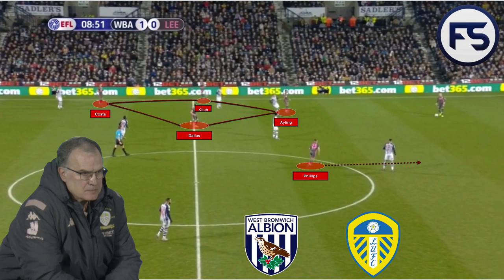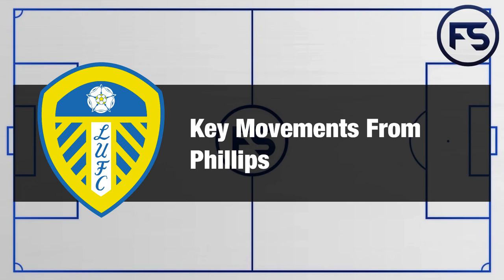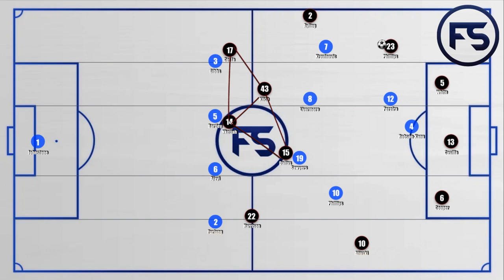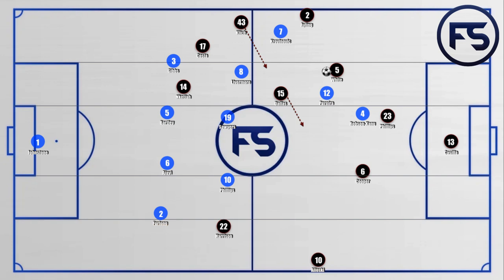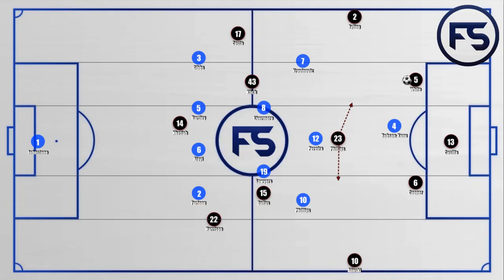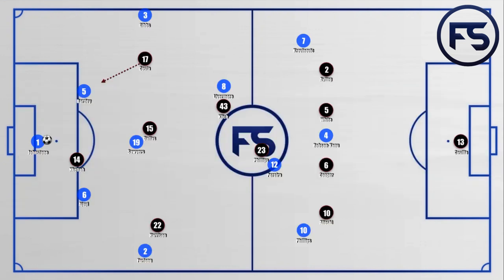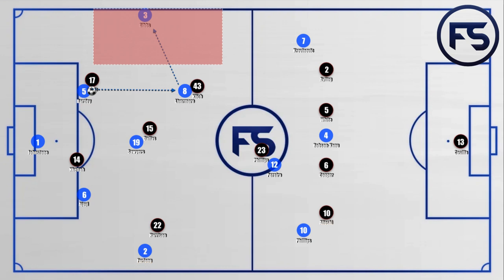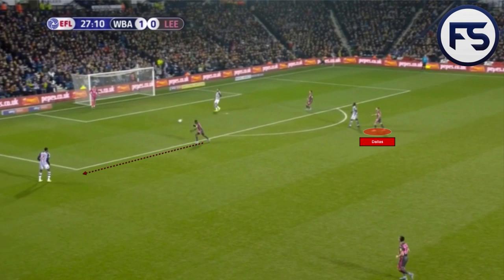Bielsa’s Leeds United (4-1-4-1 / 4-3-3) vs Bilic Westbrom (4-2-3-1). A look into Bielsa’s Tactics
Made in collaboration with the Modern Football Analyst (twitter handle  @analyst_modern )  if you don't follow him then you should.  He is an analyst to keep an eye on both now and in the future

This is a detailed tactical analysis of how Bielsa’s Leeds team try to play out from the back under pressure to beat the Westbrom press..

We also take a look in to the Leeds Man Orientated pressing.